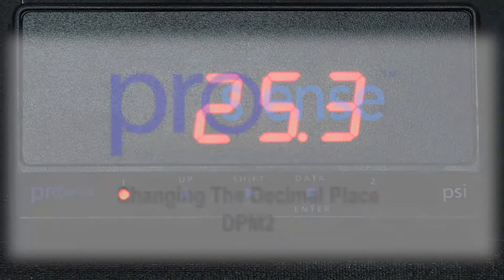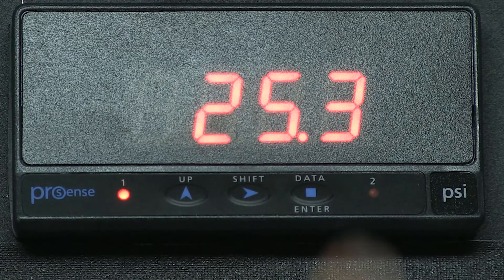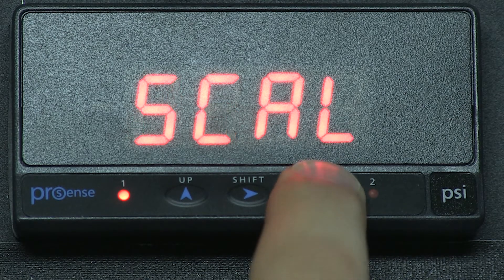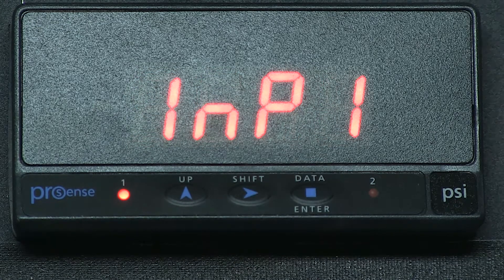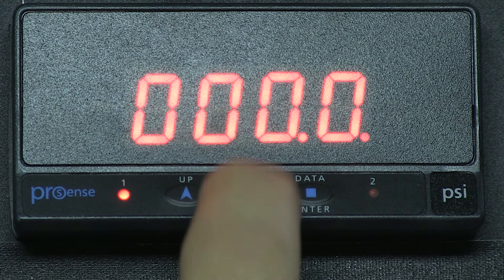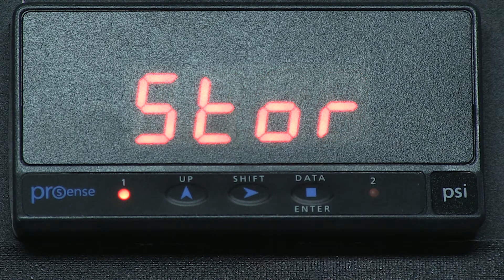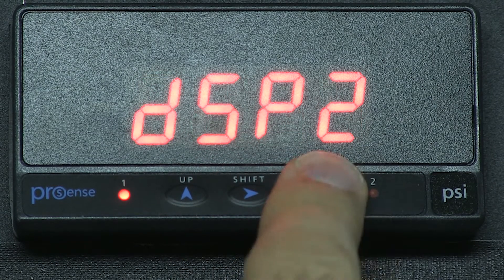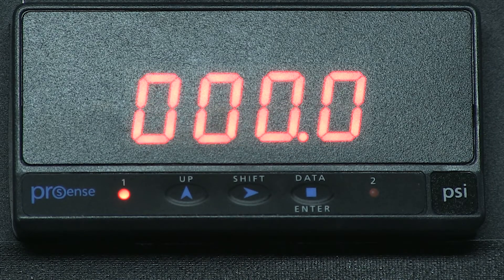ProSense Digital Panel Meters How To Change Decimal Point from AutomationDirect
In this video, we will cover the basics of changing the decimal place on a ProSense digital panel meter.  We are using a DPM2 model for this example.